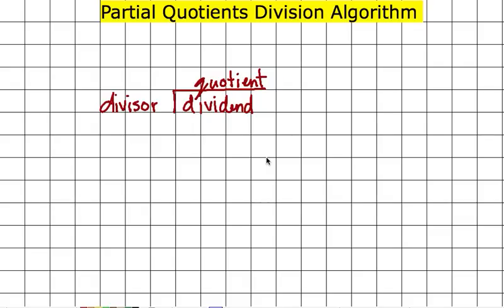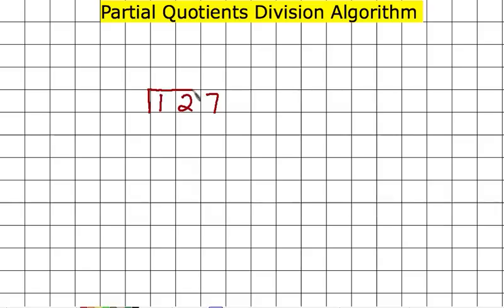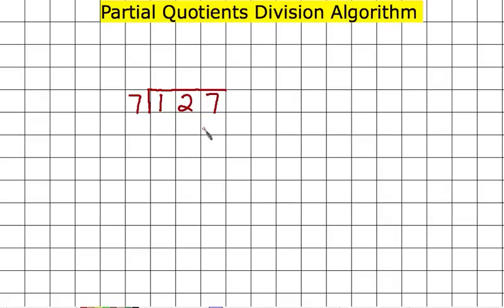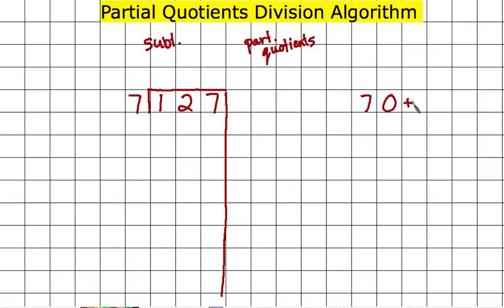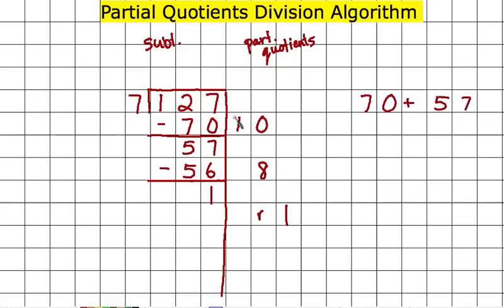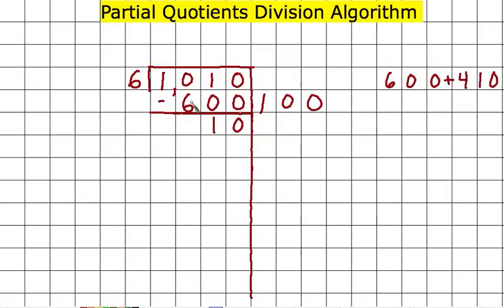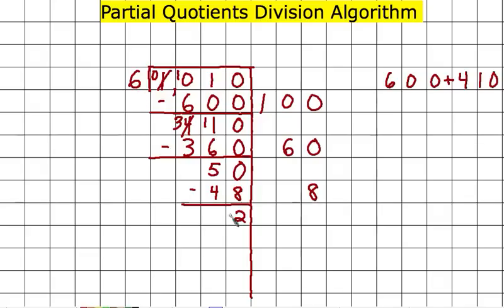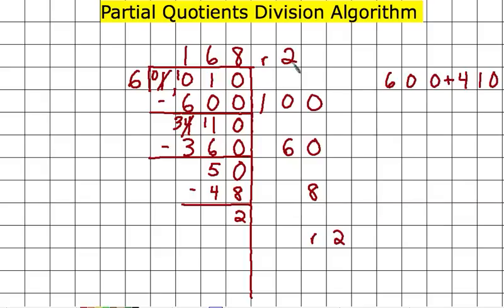Everyday Math Fifth Grade Lesson 4.2.mov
Using the partial quotients algorithm to divide